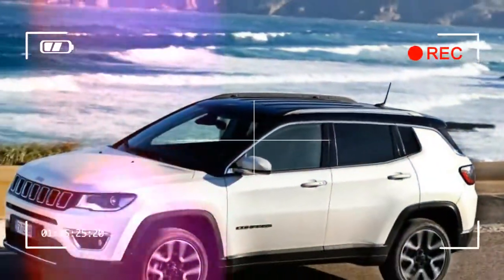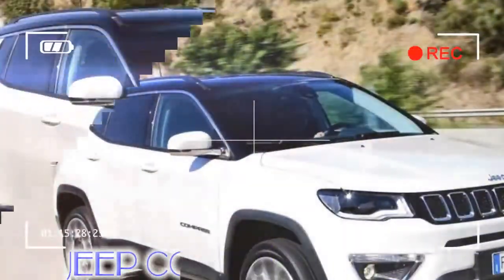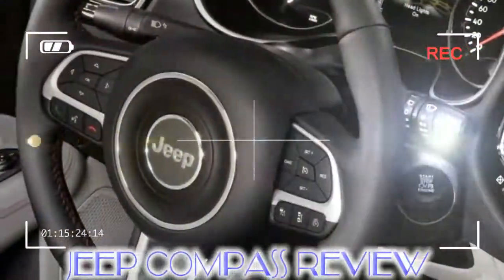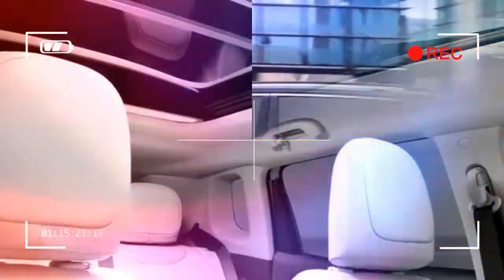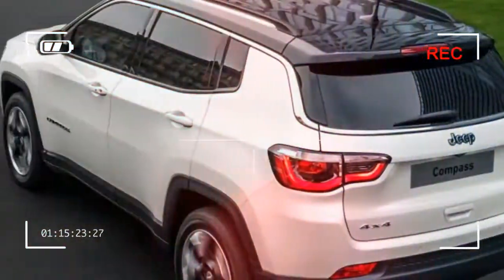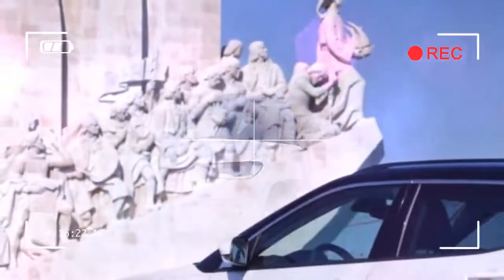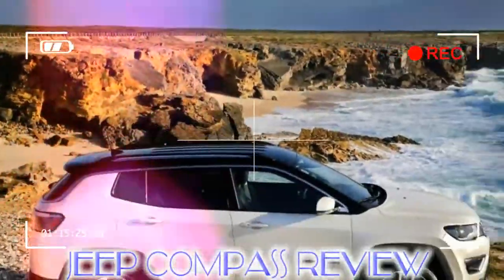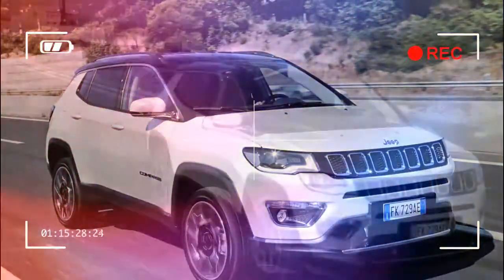NICE jeep compass 2018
Jeep Compass 2017 front2017 Jeep 'Compass' set to rival Nissan Qashqai

Previous Jeep Compass models were boxy, ugly and unattractive, but the new version that sits between the smaller Renegade and bigger Cherokee is altogether more stylish. The SUV’s engines are reasonably efficient but the diesels are a little harsh, and the automatic gearbox option seems more set up for off-road use than sporty road driving. That’s probably just as well as the Compass chassis is geared more for comfort than driving thrills. With decent practicality and high equipment levels, the Compass is an effective and fun family crossover, but it lacks some of the finesse of its top European rivals.

Credit by :

Reference :
Images :